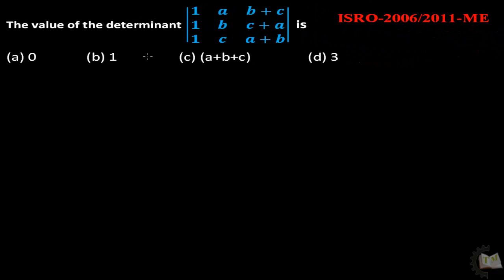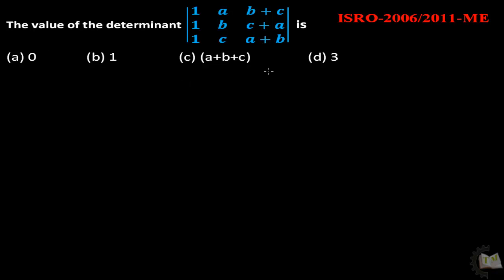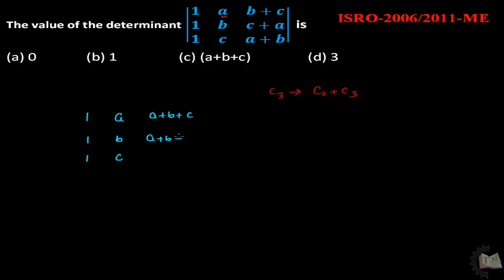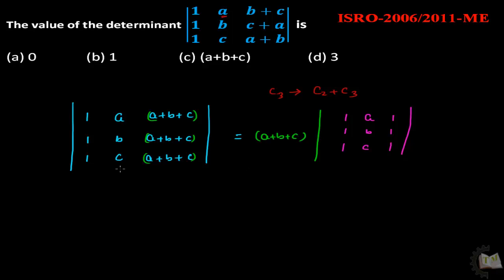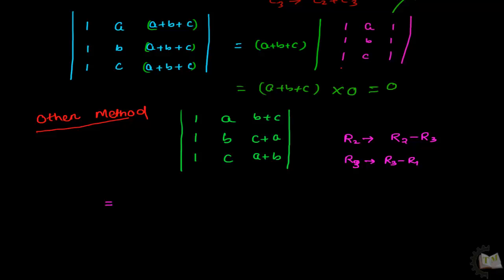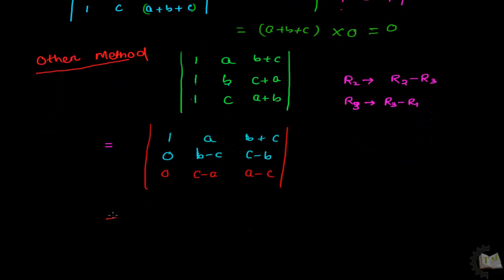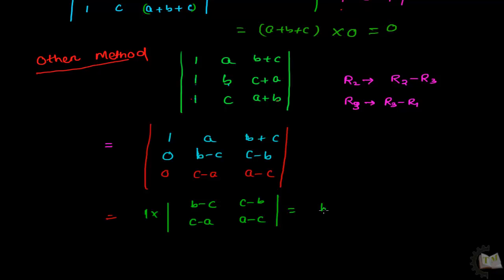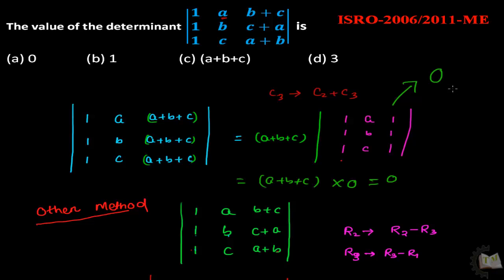Algebra Determinant 3 ISRO 2011-2006 ME/EC (FAQ)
How to find the determinate by using property. A fast process.Importantly this questions  was repitate both in ME & EC Engg ISRO Exam